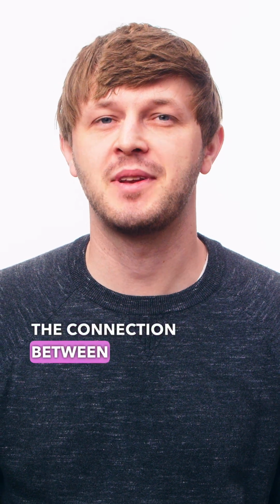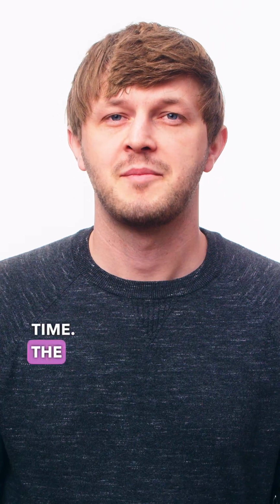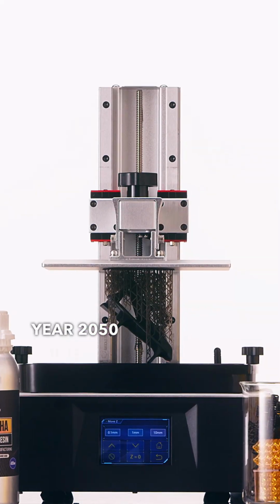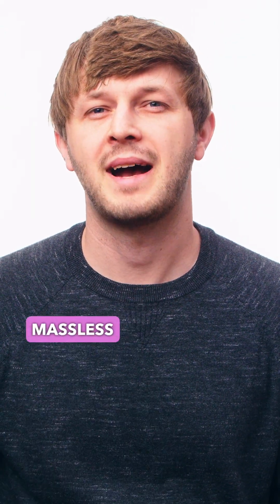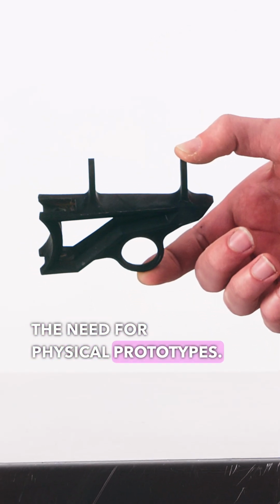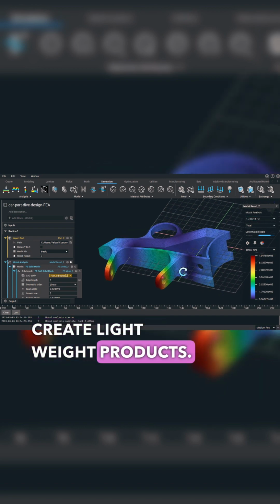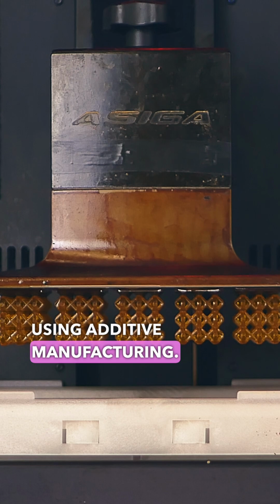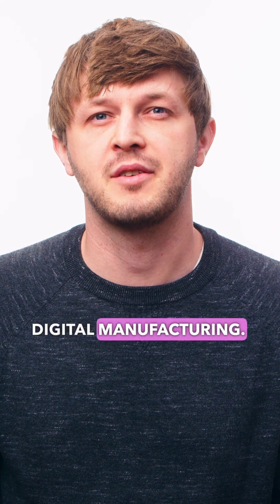The Four Principles of Massless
Our creativity is limitless. Our planet isn’t.

Massless teams innovate and iterate at lightspeed ⚡ without leaving a massive carbonfootprint.

In this video, our founder and CEO Raymond Weitekamp discusses the principles behind the Massless Framework:

1. Massless prototypes with augmentedreality

2. Less Mass by leveraging additivemanufacturing, high performance 3dprinting materials, topologyoptimization, and metamaterials

3. Less Waste

4. Less Movement

You may be more massless than you think you are!!

👉 Learn more about and join the massless movement (you can access our free A/R tool there too!)